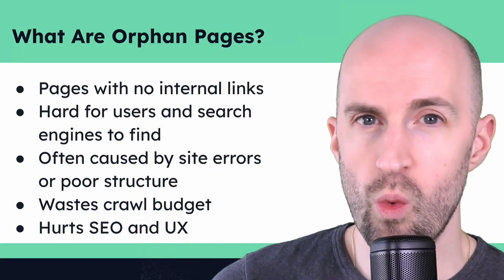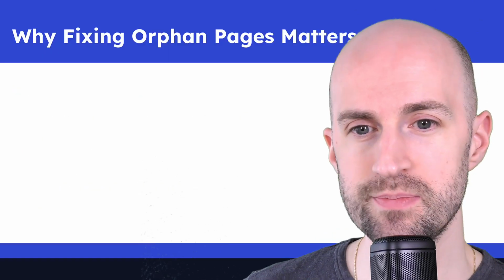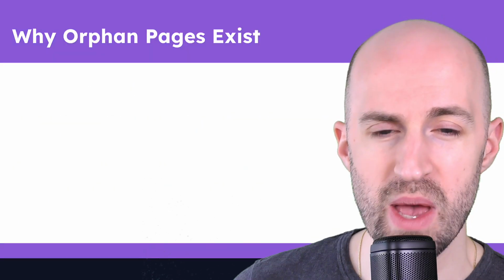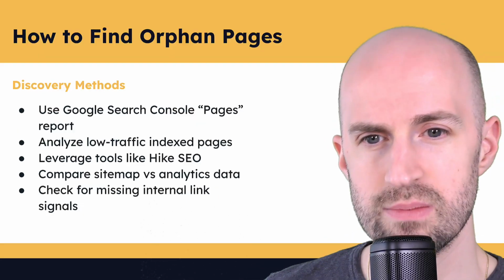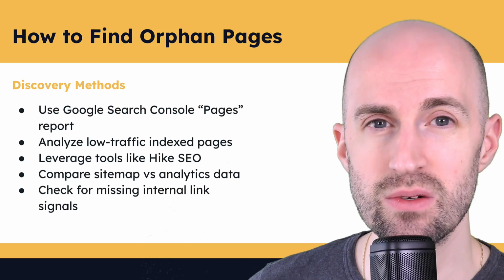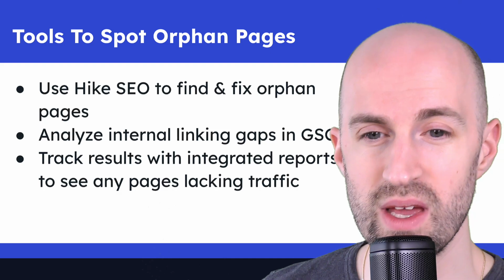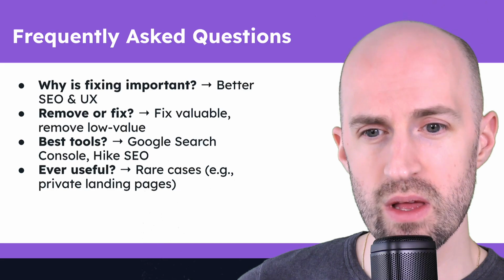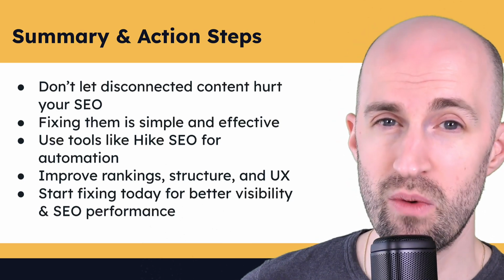Orphan Pages: A Beginner's Guide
In this video, you will learn about orphan pages, what they are, why you need to avoid them, and how to fix them for optimal user experience and SEO performance.